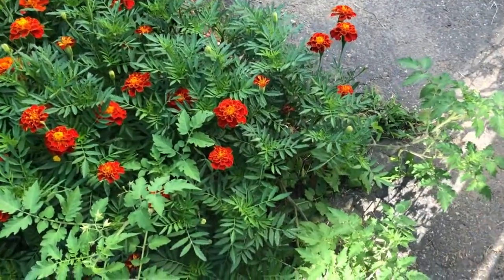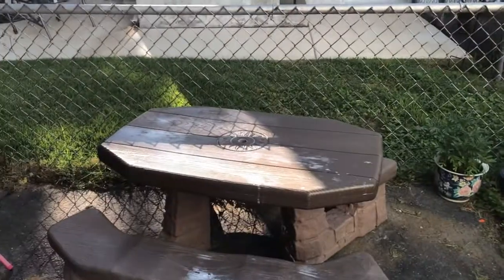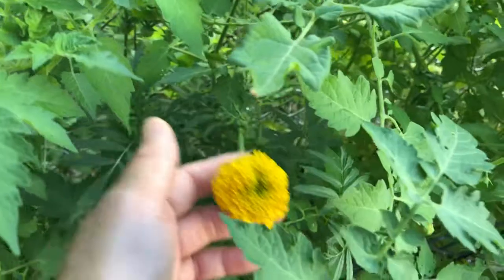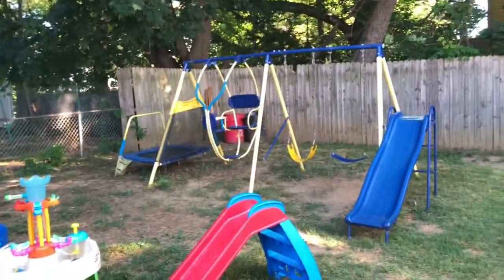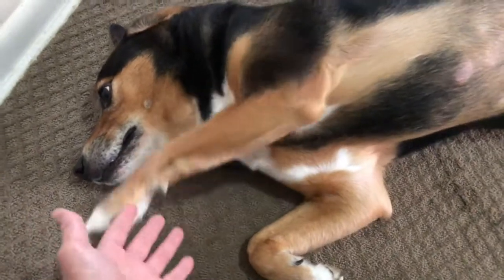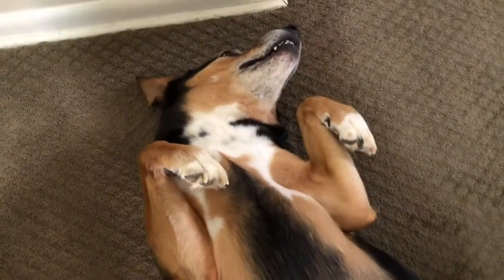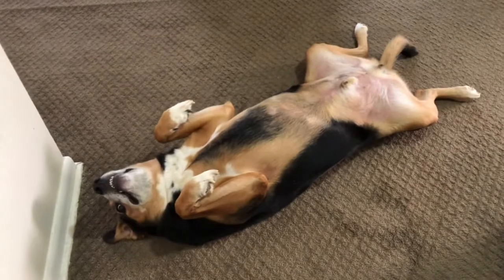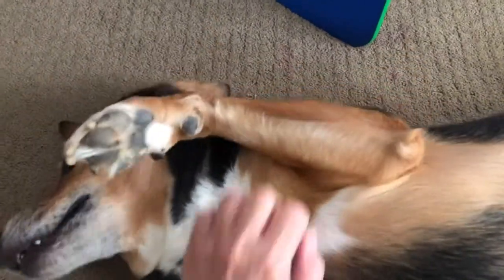A DAY IN THE LIFE WITH OUR AMERICAN FOXHOUND DOG| A STORY OF OUR DOG| A TOUR IN OUR SMALL GARDEN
THANK YOU SO MUCH AND HAPPY 4TH OF JULY